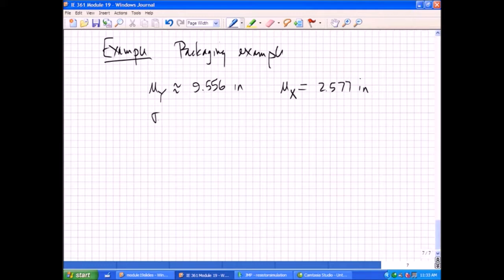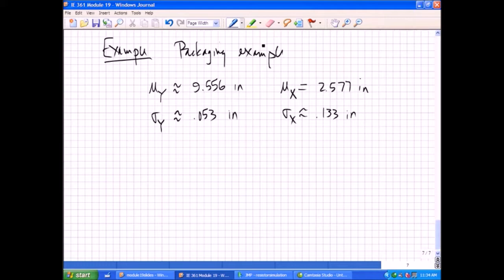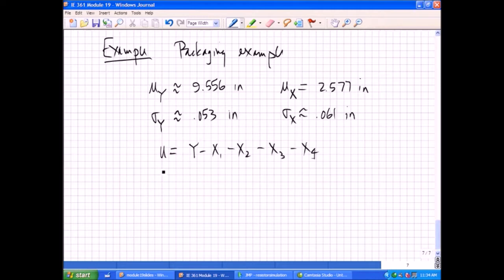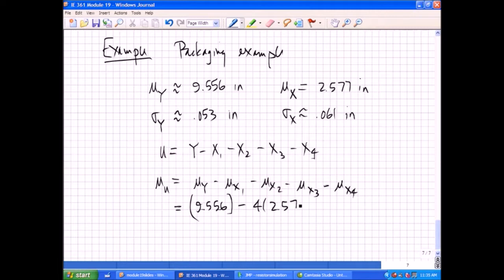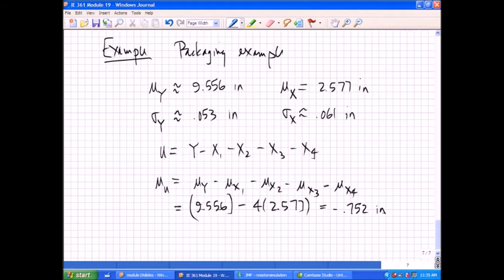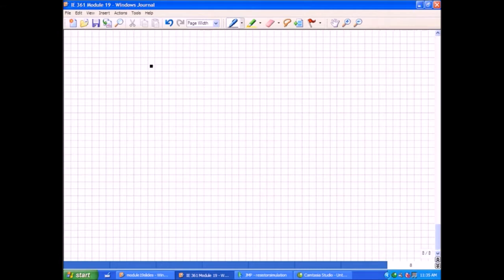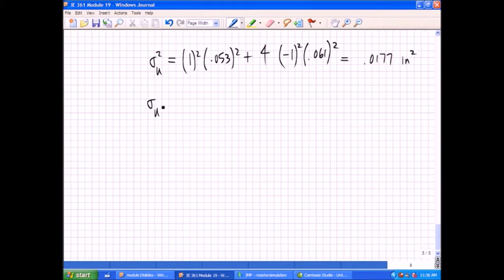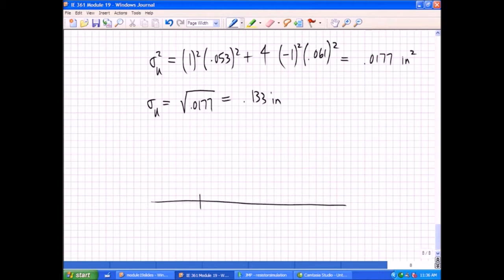IE361 Example 40 1